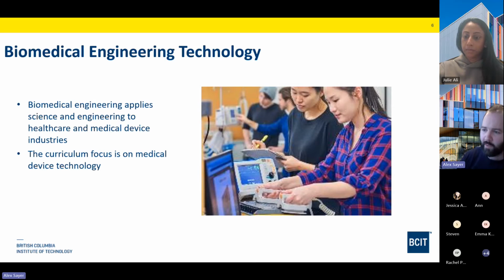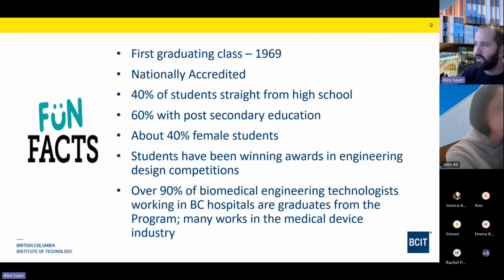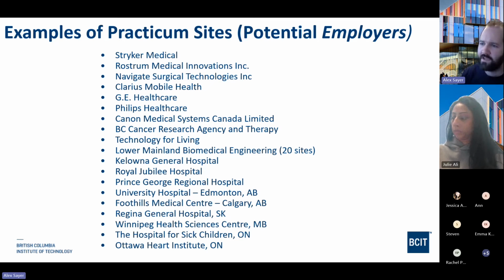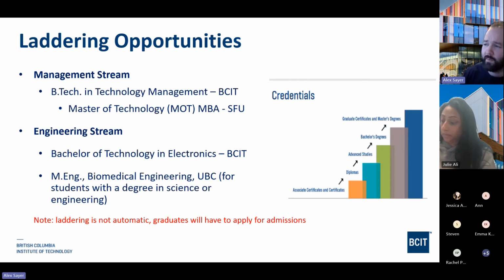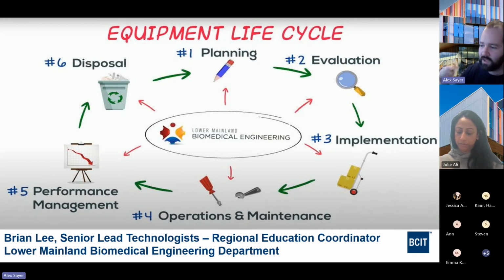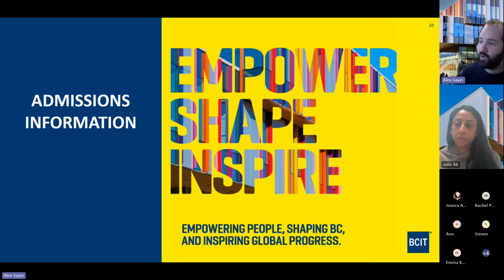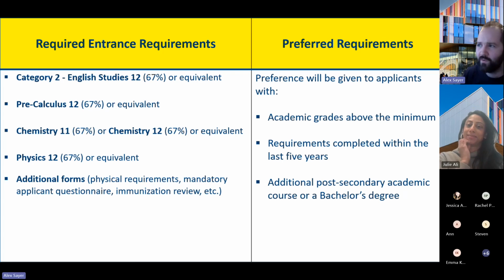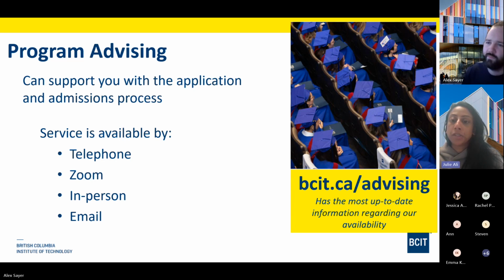BCIT - Biomedical Engineering Technology Information Session - May 2024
British Columbia Institute of Technology Biomedical Engineering Technology Online Info Session recorded May 2024. Topics discussed in this session are subject to change without notice.